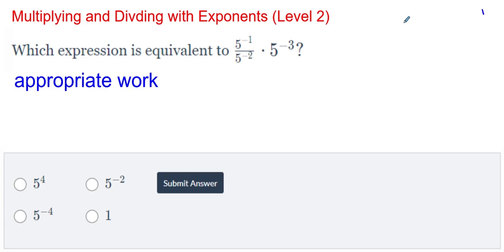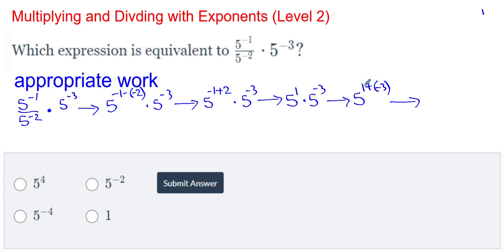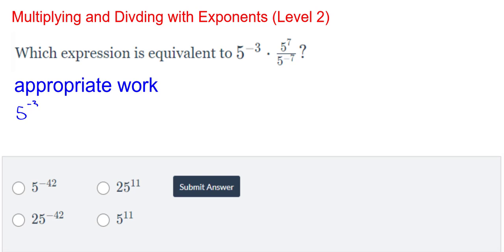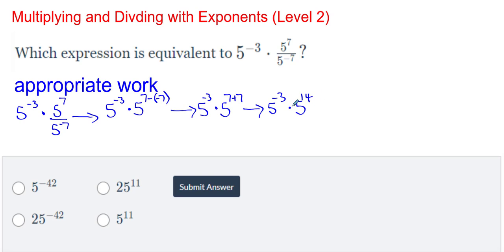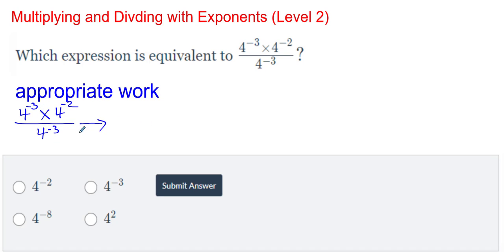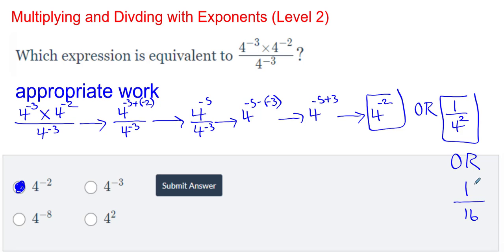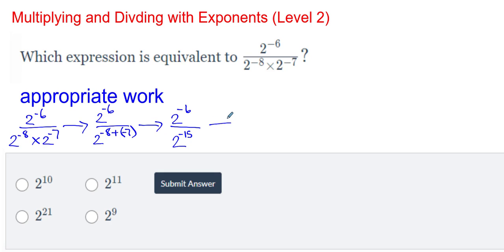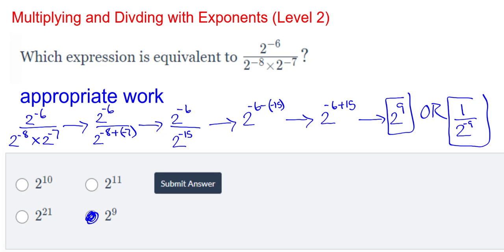Multiplying and Dividing with Exponents (Level 2)